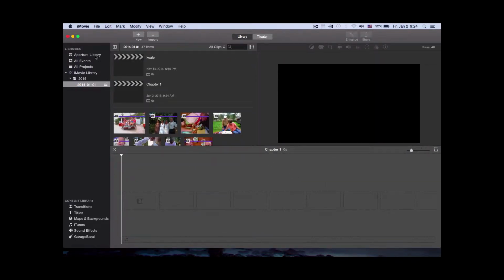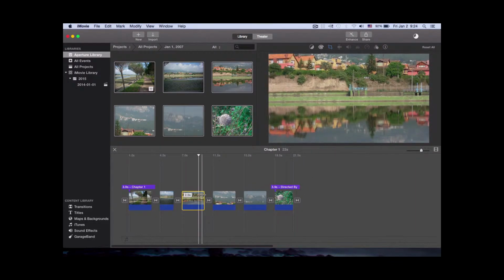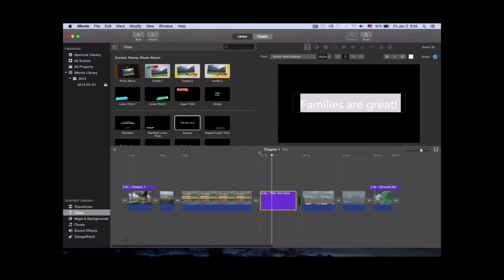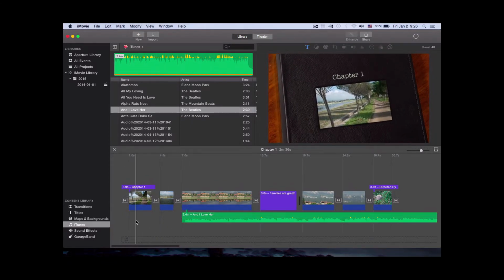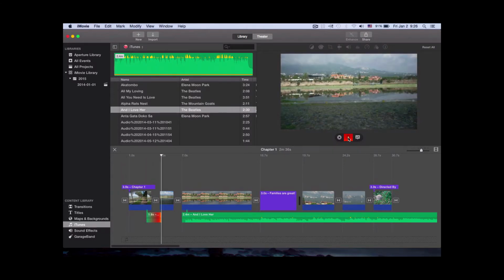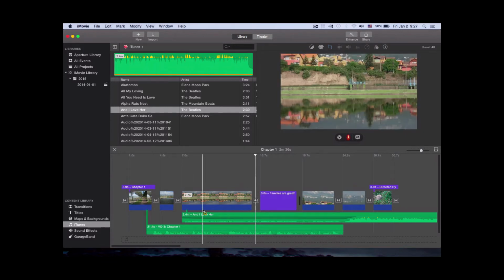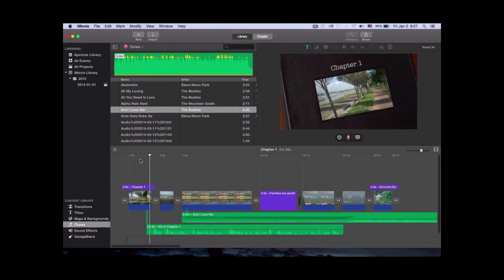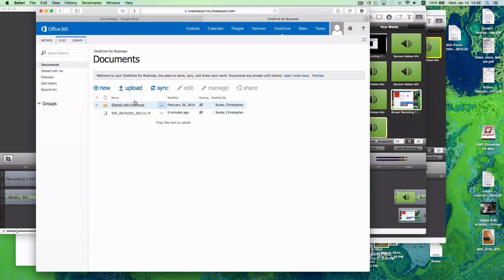Mac iMovie Digital Story Telling Tutorial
Tutorial for HDFS 215 Digital Story Telling on a Mac (using iMovie)